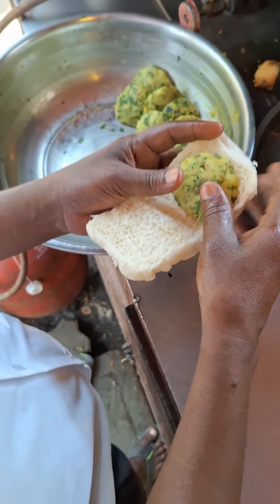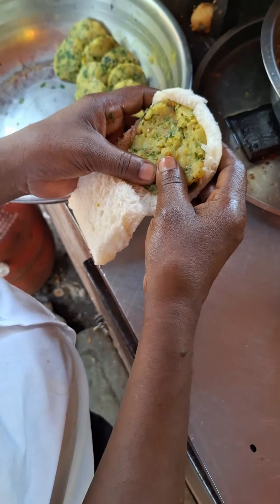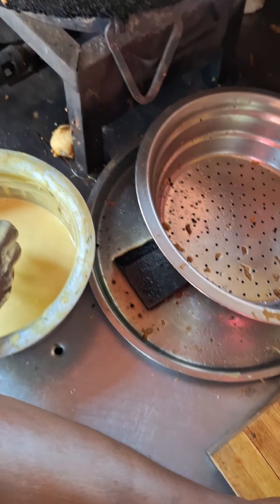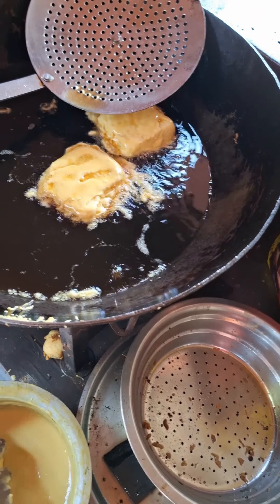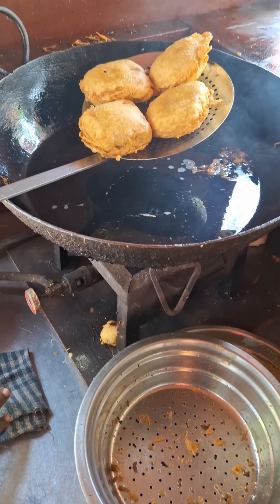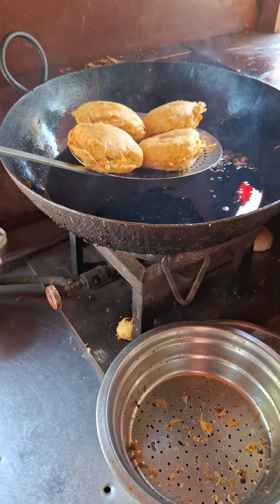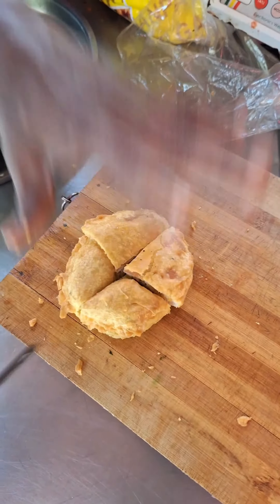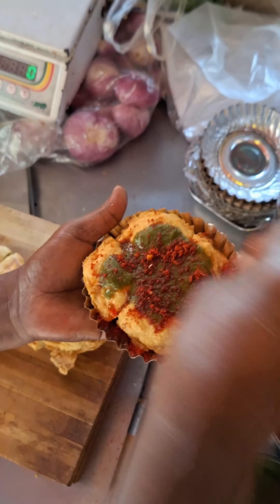Have You Ever Tasted Ultaa Vada Pav